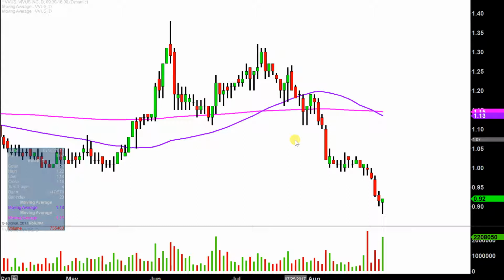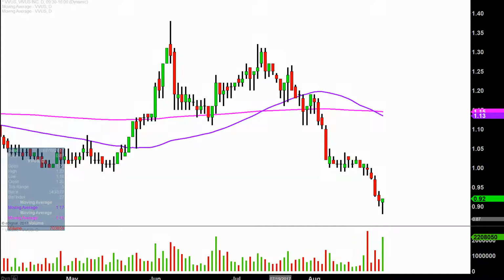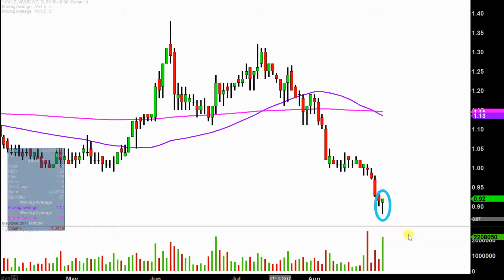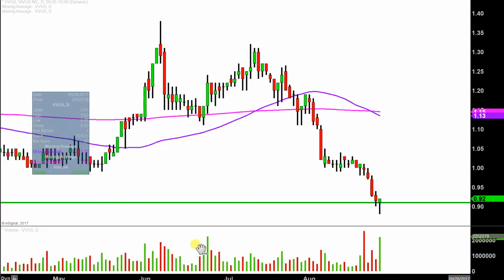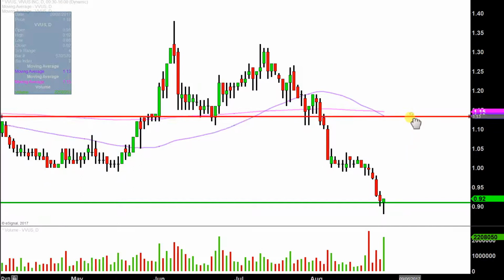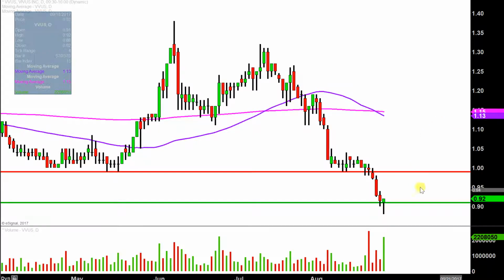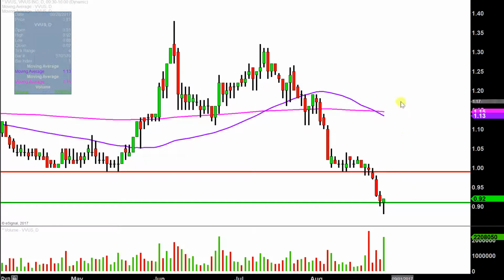Vivus - VVUS Stock Chart Technical Analysis for 08-25-17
Learn how to read stock charts and identify technical patterns as ClayTrader does a quick stock chart review on Vivus (VVUS).